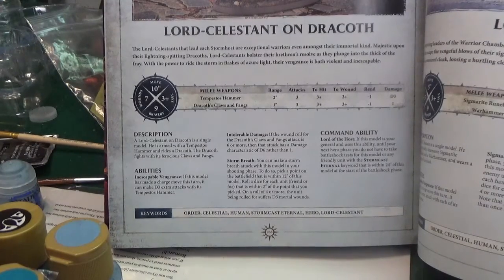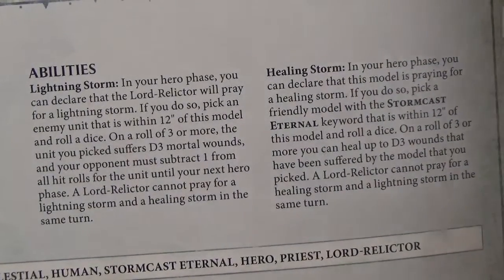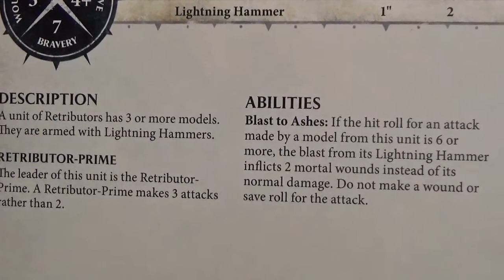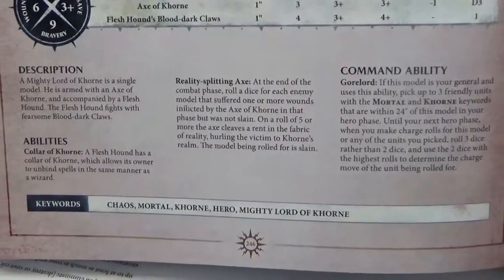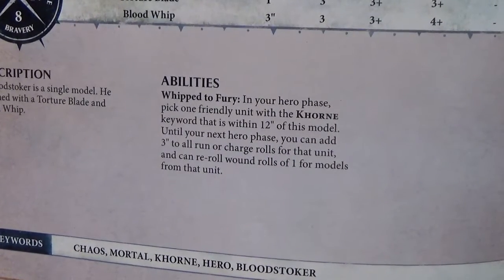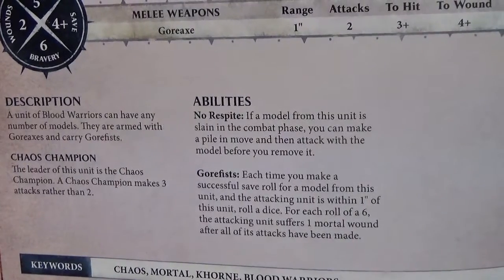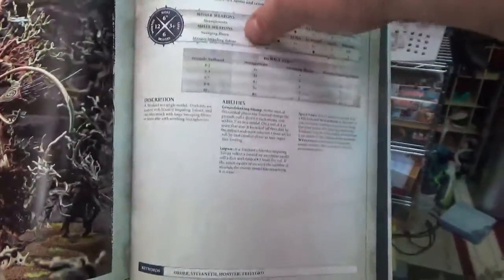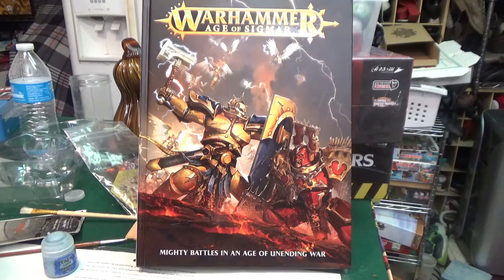Battling Brushes Stats for Fridays live battle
stats for age of sigmar and a look at the armies SAM and i will be battling live with     tried to get it so you could copy and follow along